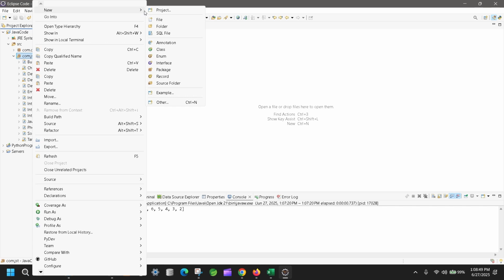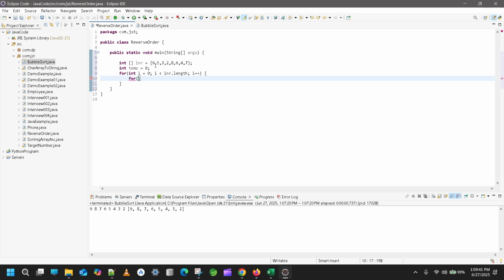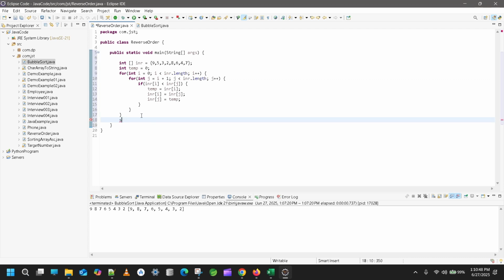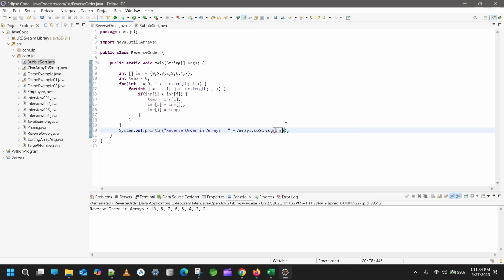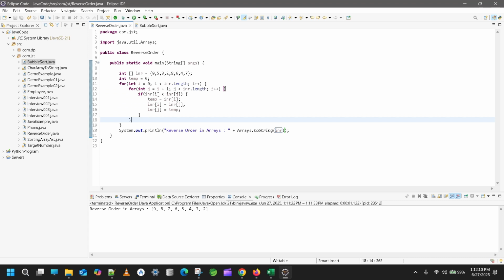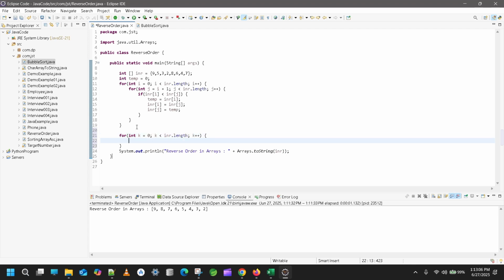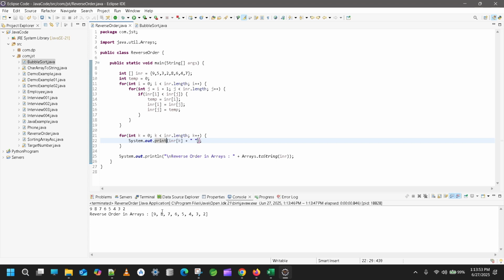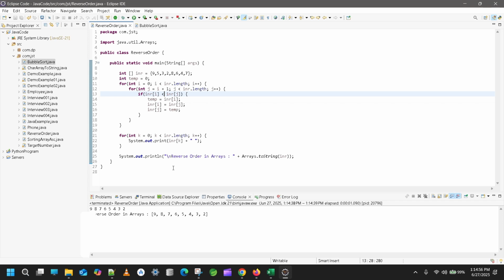Java Program to Reverse an Array using Bubble Sort